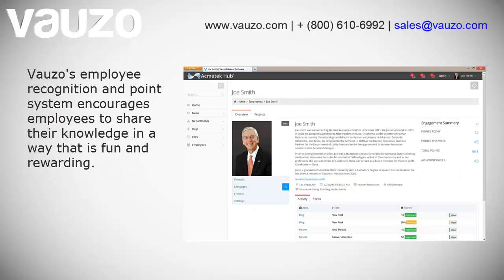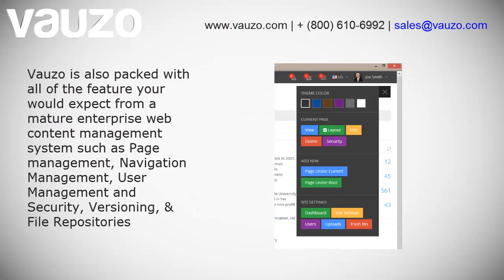Overview of Vauzo Social Intranet Software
- Vauzo is a next-generation social intranet software solution. It will revolutionize the way your company works! Vauzo Intranet software is a true collaboration platform that brings employees together in a way that is engaging.

Is this video we present a quick overview of Vauzo's responsive design, basic features, social features, enterprise CMS features, drag and drop editing, mobile and tablet compatibility and simple signup process.

Vauzo is completely free for up to 5 users and you can sign up in less than a minute.